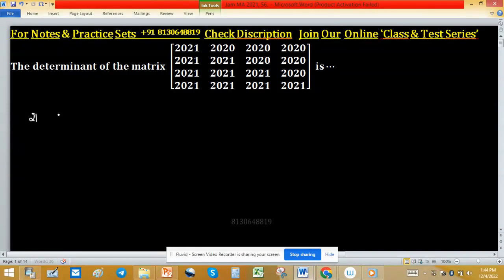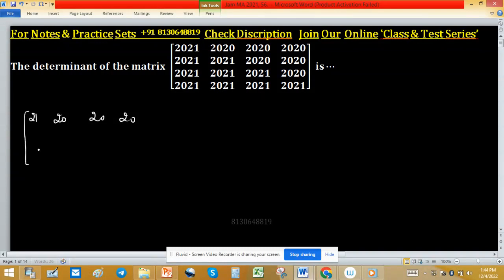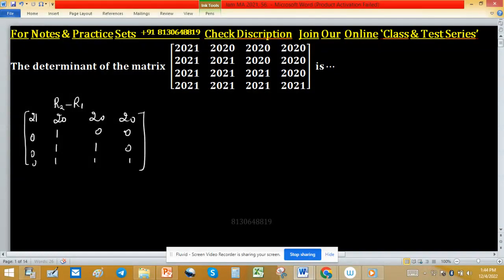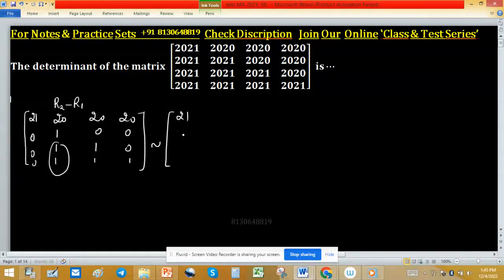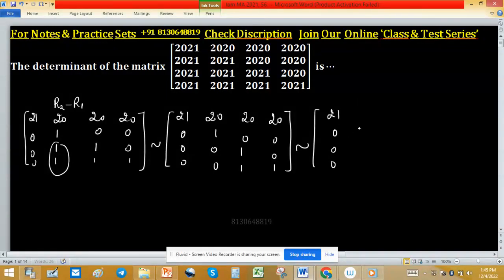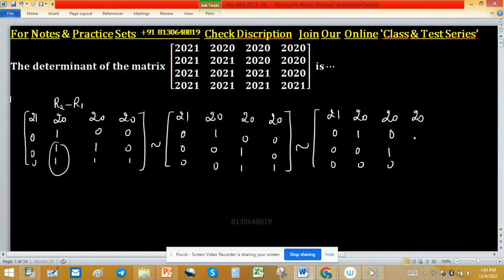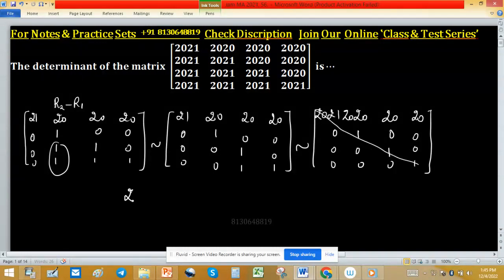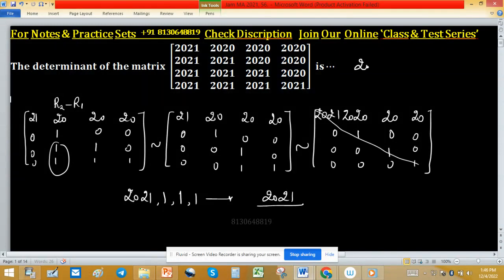iit jam 2021 linear algebra determinant of matrix is product of eigenvalues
1. Linear Algebra 1000 MCQs based practice set.

2. Abstract Algebra 500 MCQs based practice set.

3. Real Analysis 1000 MCQs based practice set.

4. ODE 733 MCQs based practice set.

5. Kerala PSC HSST Mathematics pyq solution download